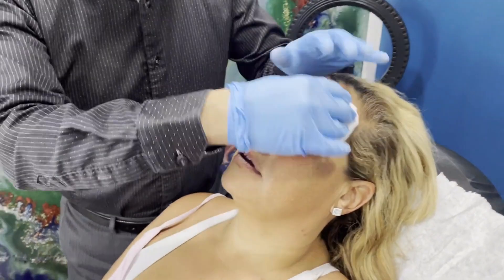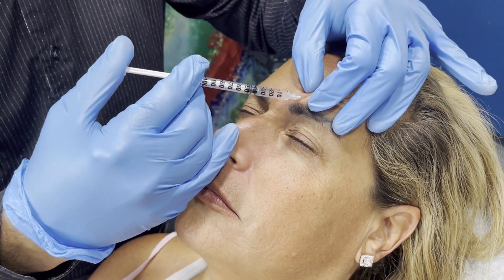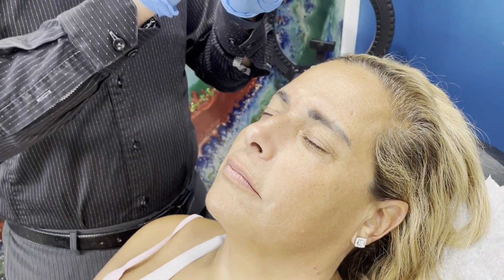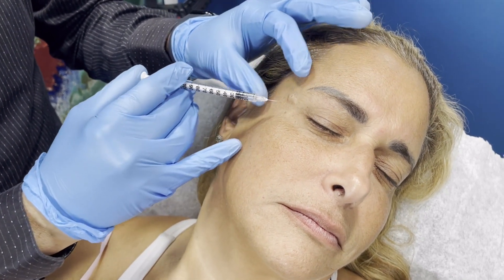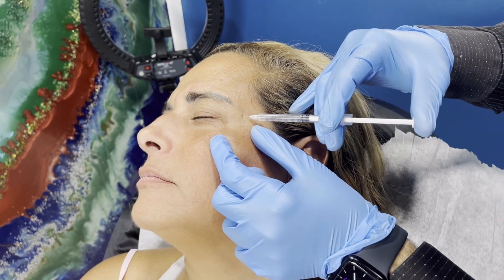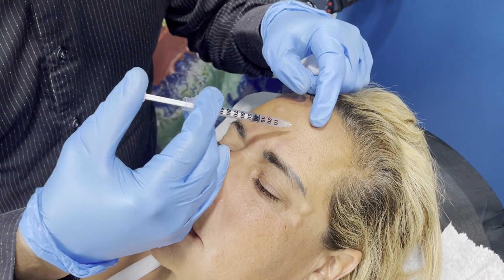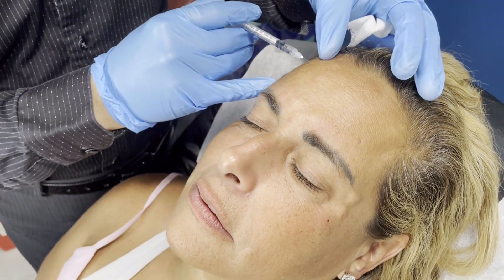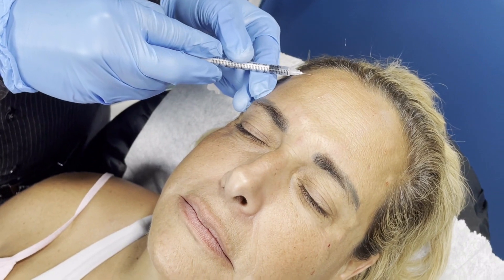Xeomin Injections For Frown Lines, Forehead Lines & Crows Feet | Botox Services at West Palm Beach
Looking to erase frown lines, forehead lines and crow's feet with Botox injections? Look no further than our clinics! At our Pompano Beach, Parkland, Coral Springs, and Coconut Creek clinics, we offer the best Botox services in Florida. Our team of experienced physicians will help you perfect your facial expression, restoring your natural beauty.

If you're looking for a safe and effective way to reduce the appearance of frown lines, forehead lines and crow's feet, then contact our clinics today! Our team of experienced physicians will help you achieve the results you desire, without any adverse effects.

Our experienced doctors will inject Botox into the frown lines around your mouth, forehead lines and crow's feet, giving you the beautiful, smooth appearance you've been searching for. Trust us, our Botox services are the best in Florida!

Botox blocks signals from the nerves to the muscles. The injected muscle can't contract. That makes wrinkles relax and soften. Botox is most often used on forehead lines, crow's feet (lines around the eye), and frown lines.

Here at Beverly Hills Wellness Center & Med Spa we provide the best Botox services at West Palm Beach Gardens in Florida.